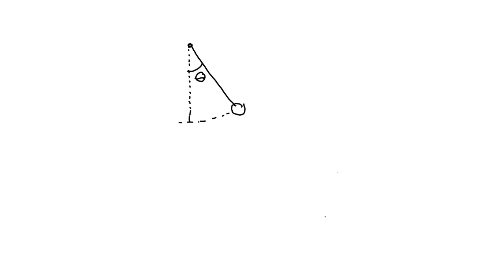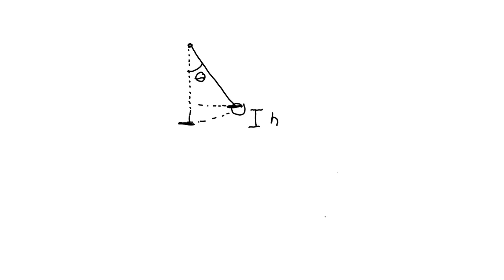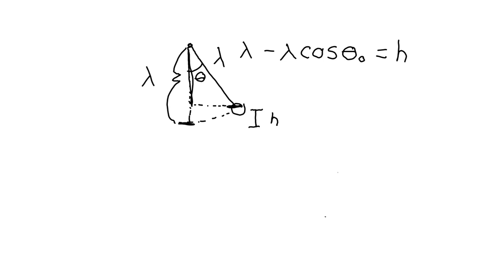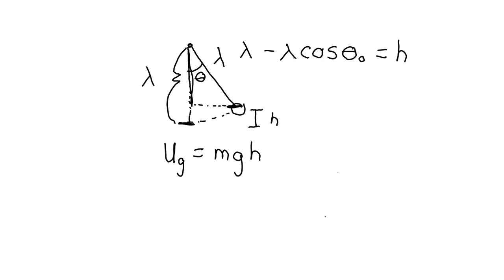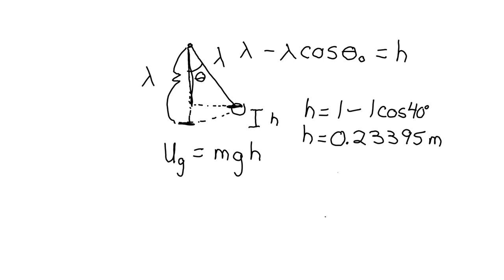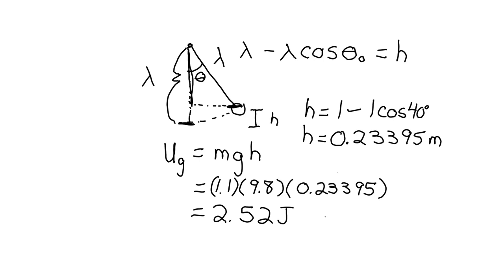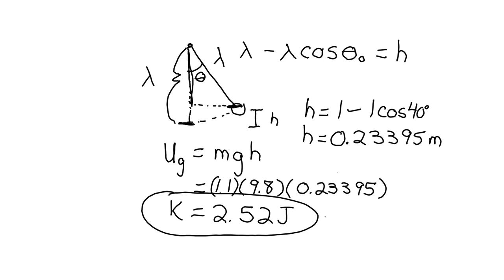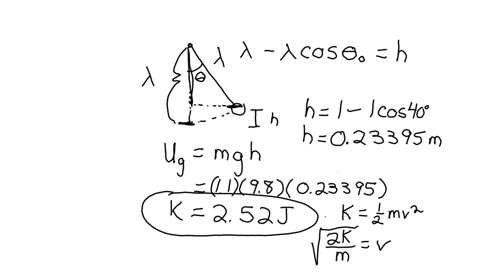a small sphere mass=m is suspended from the ceiling on a cord length = lambda Initially the angle t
a small sphere (mass=m) is suspended from the ceiling on a cord (length = lambda). Initially the angle theta (relative to the vertical) is theta0 and the sphere is at rest. What is the speed of the sphere when theta = 0? (b) for the given values, what is the kinetic energy when theta = 0? m = 1.1kg lambda = 1m theta0 = 40degrees